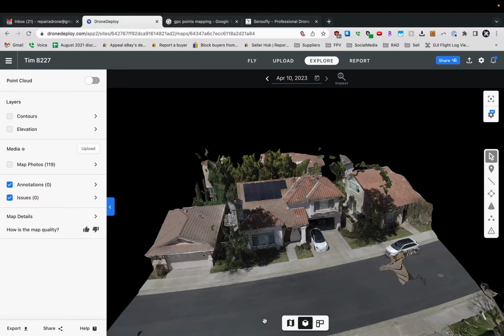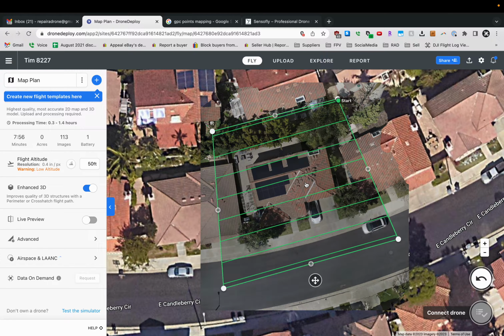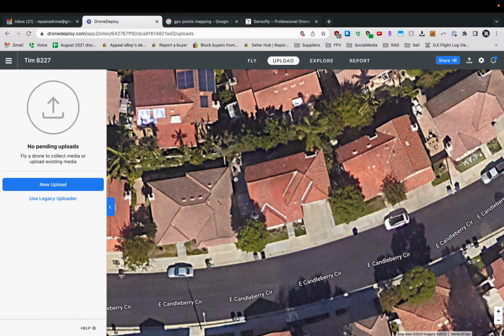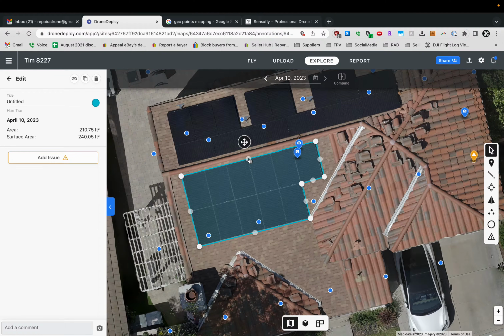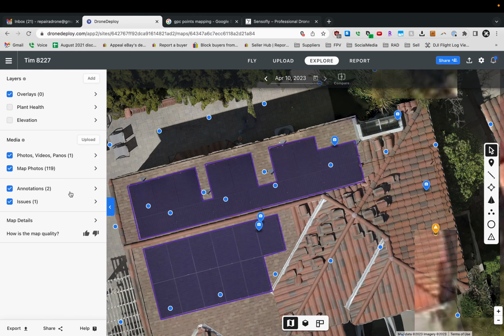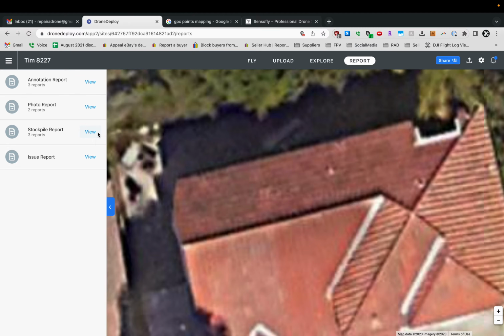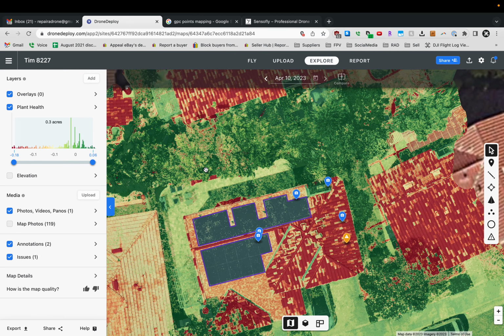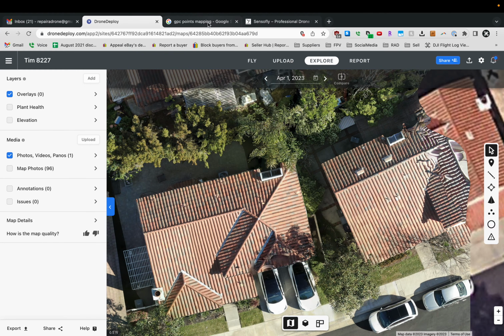Drone Deploy Demo - Roof Inspection